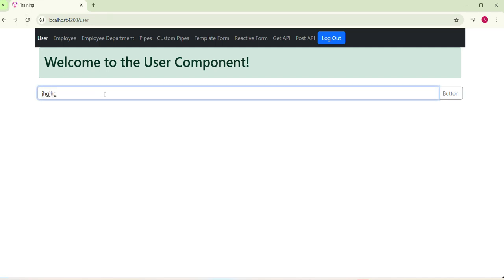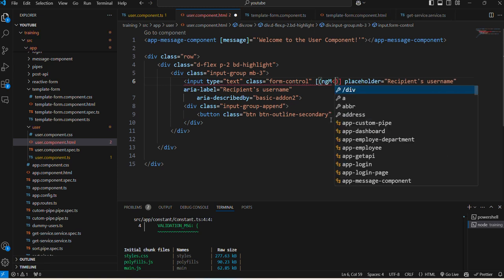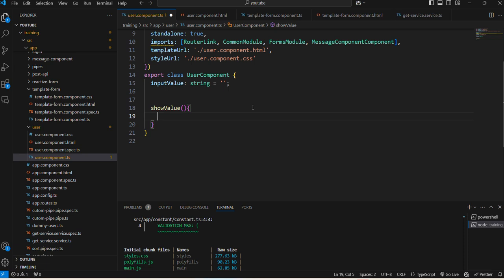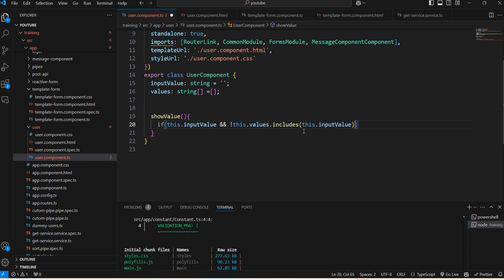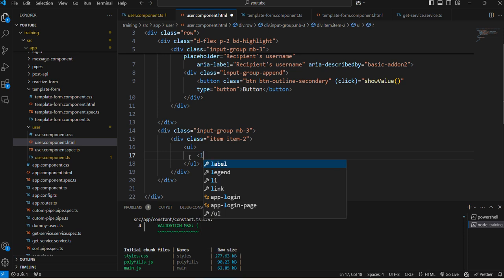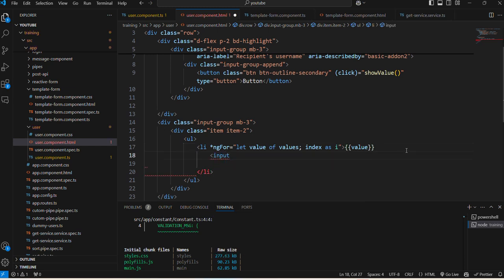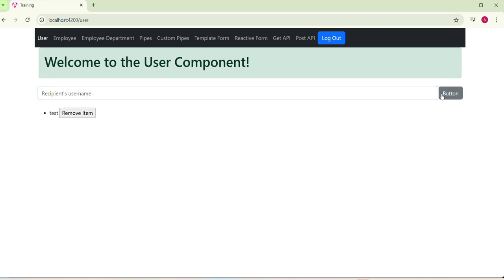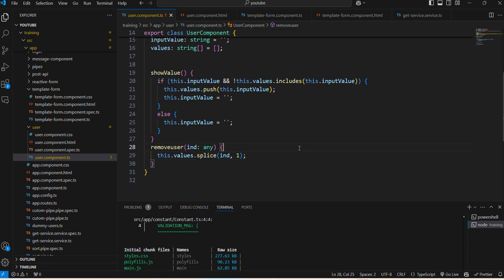How to Create User List with input Field and Delete User in Angular 18 | Push | Splice |Part #18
In this Video we will learn how to create user list and remove the data.